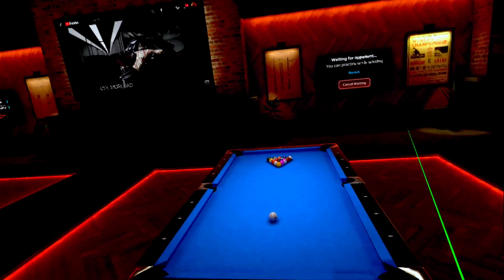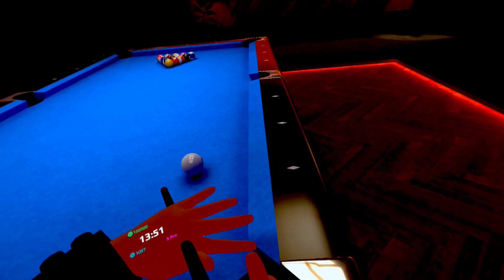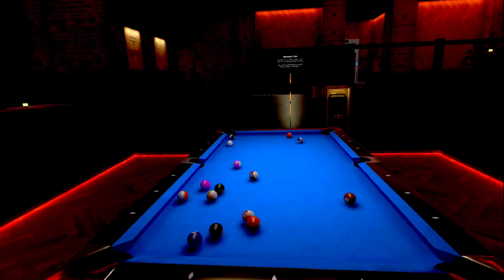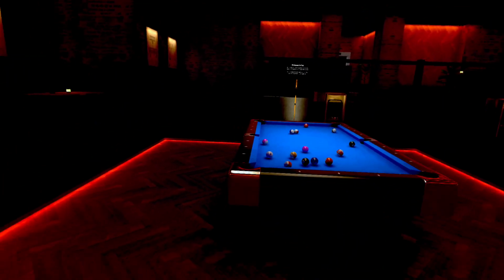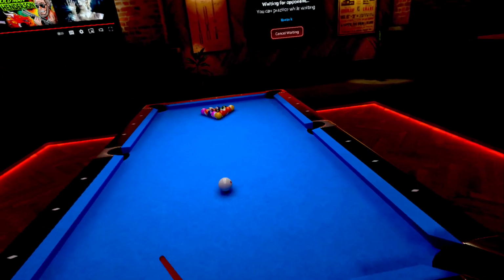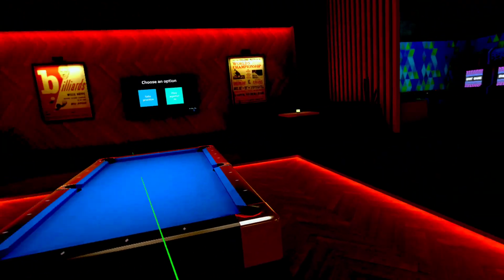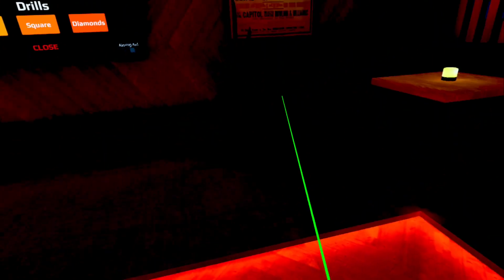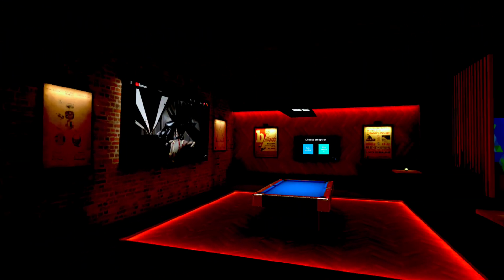How to Break in Black Hole Pool in 2023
UPDATED overview post The Rack - Black Hole Pool merging. How to raise lower the table, cue stick selection, ball in hand, etc. plus some commentary on ambiance.